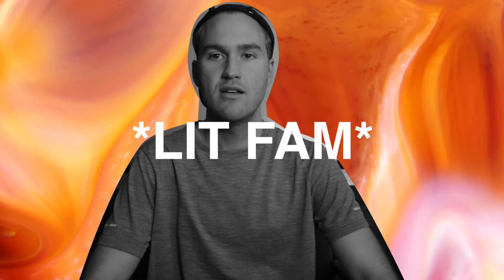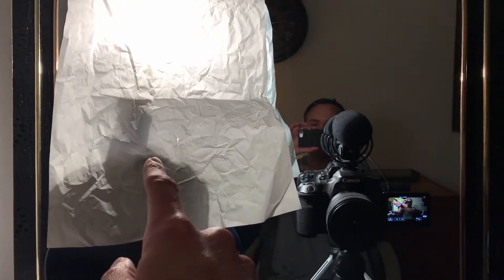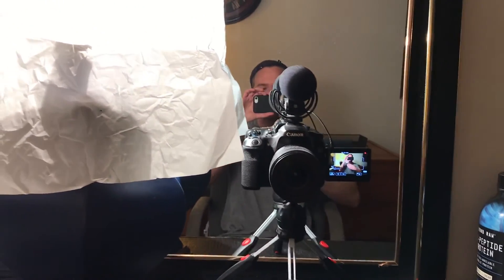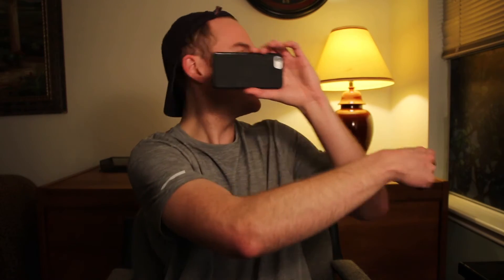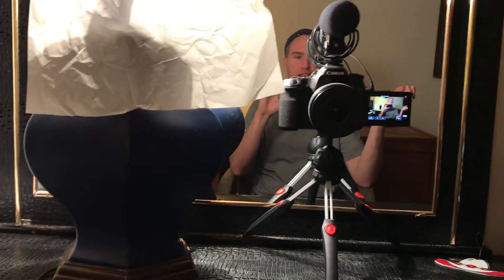Make Better Videos!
Travis helping you make videos that look and sound better. Make Better Videos!

MY GEAR:
Canon 70D
Canon 18-135
Canon 10-18